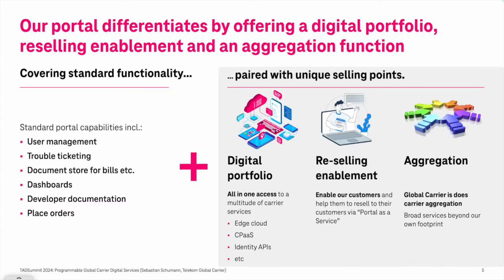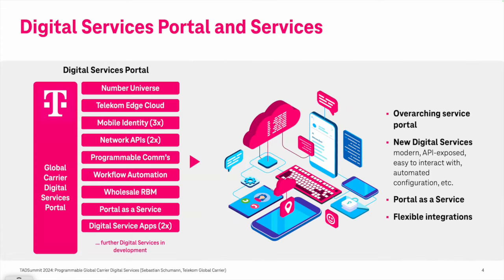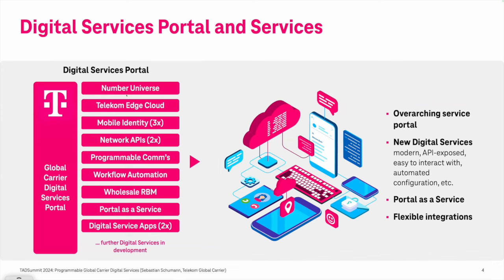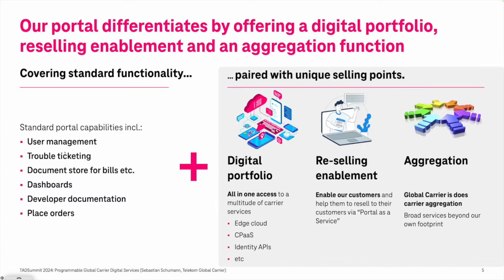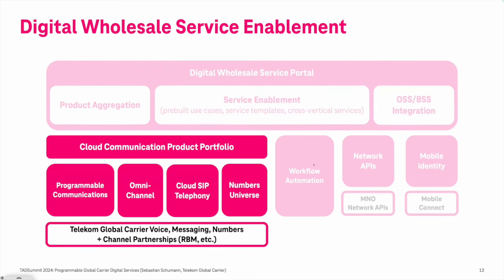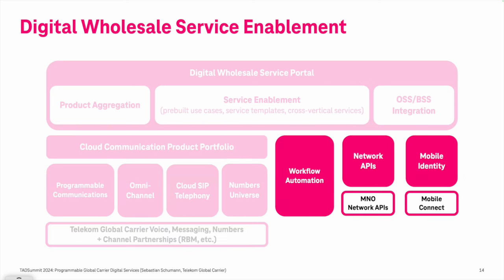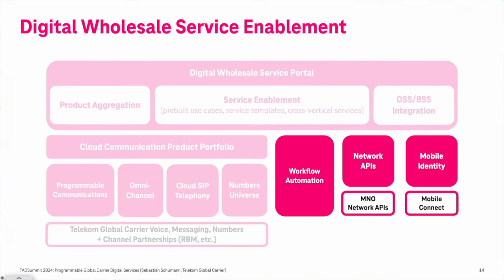Programmable Global Carrier Digital Services, Sebastian Schumann, Deutsche Telekom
Sebastian has been part of TADHack and TADSummit since almost the beginning. Here is Sebastian's hack from TADHack 2024, Global Carrier vCon extension. We kick off Sebastian's session with Thomas paying respect for what he built, in demonstrating how easy vCon can be integrated with a carrier's wholesale CPaaS.

You'll hear reference to TelecomsXChange and how its Transforming the CSP’s Wholesale Business with Ameed Jamous. We've had AJ on the TADSummit Podcast as well as TADSummit over the years. Last year we discussed with Telin running TADS at their event. At TADSummit we're always honest, no BS, and showcasing the best innovations in programmable communications. Sebastian's slides are here.

What Sebastian has created with SignalWire is winning customers away from Twilio, because of its local focus. See Matteo's keynote on the importance of local focus in, Conquer the world or win the customer? Matteo Gatta, Founder GenNoor, ex-CEO BICS. The winning strategy is customer focus, and Sebastian has created a great offer.

I really like that Sebastian took the time to define what he meant by Digital. Which has become confusing by its imprecise usage, and plastered on marketing collateral when a service is almost the same as one sold for the past 20 years.

In Sebastians definition:

Global reach and scaling;

Online portal access;

Faster time to market; and

New revenues.

Sebastian emphasizes this is within the context of wholesale services, where orders are completed on sheets of paper and faxed. That's still done today. Also they have made it easy for wholesale customers to resell the services, as well as aggregate them, adding value to make it easier for their customers.

One aggregator in 2019 for its SIP trunking required a sales person to be called, nothing was online. I challenged their Chief Transformation Officer to update that experience to be like Twilio's. That is online, ordered in minutes using a credit card, with many VAS available within the SIP trunk. As of the end of 2024, that transformation has not occured. Well done to DT for achieving that transformation, updating to the web-centric competition.

Sebastian runs through the service portfolio, including portal as a service for reselling. They also have a number of custom apps, such as email to SMS, and least cost routing. Because the platform is programmable its relatively easy to create these custom apps.

An important feature of this platform is the numbers are all direct because they are a carrier, there's no grey routes or other shenanigans. This is important to brands in these days of rampant AIT and customer privacy. Ensuring customers have clean and compliant services.

Through the portal the full portfolio of services is available, and customers can resell with their own branding. DT partners with other carriers so they can aggregate for example identity. Sebastian reviews how they use their network for most traffic, and have in some cases trusted one hop partners, and their messaging hub includes a firewall, like we saw with BT Group to keep traffic clean.

Their focus on Europe is helping them win customers, like VirtualQ, compared to other solutions running on big tech like Amazon, Google and Microsoft.

On AI Agents, this is a work in progress. They integrate with OpenAI, Azure OpenAI and any LLM that follows the OpenAI format. SignalWire has SWAIG (SignalWire AI Gatekeeper) which they are investigating. Currently, the customer makes their AI model decision and can integrate with WFA (Workflow Automation).

Seeing what Sebastian has achieved is impressive, and I feel TADSummit and TADHack have helped him over the years.